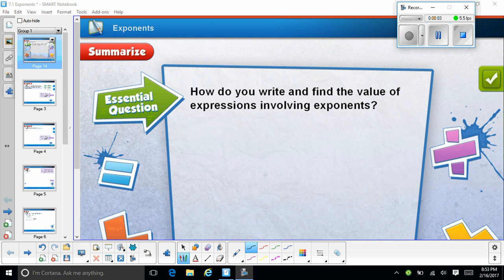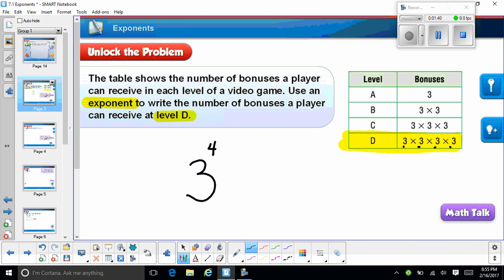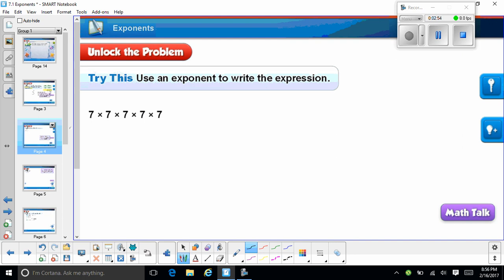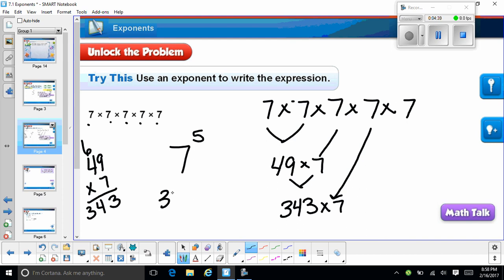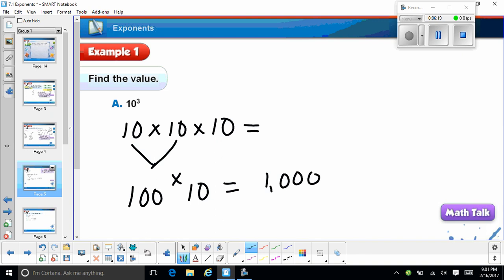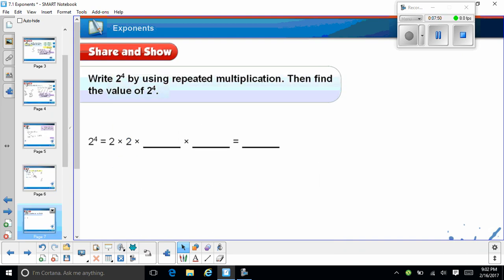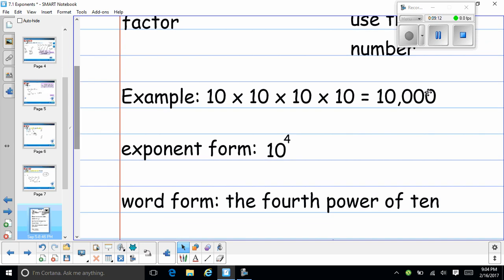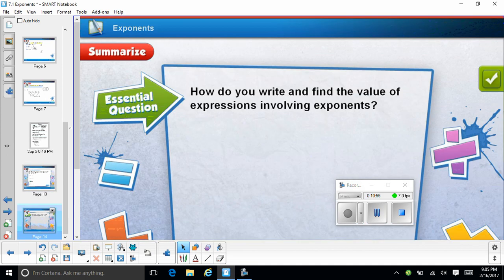7 1 Exponents